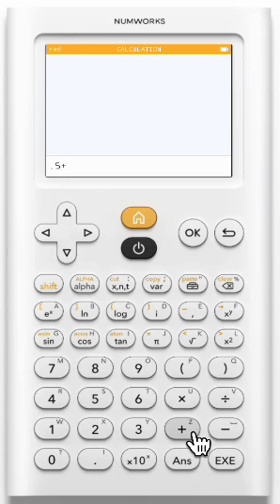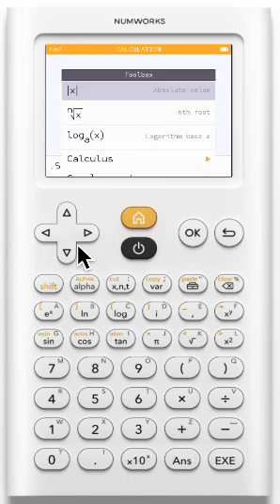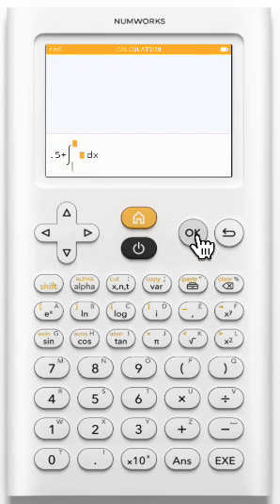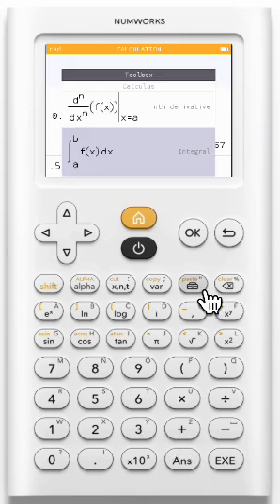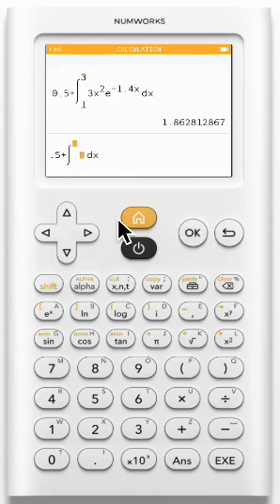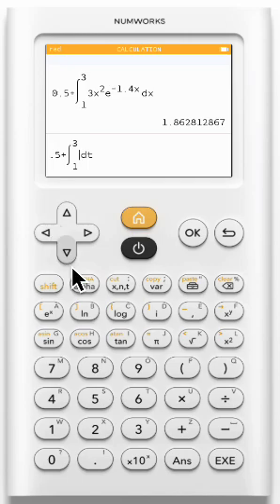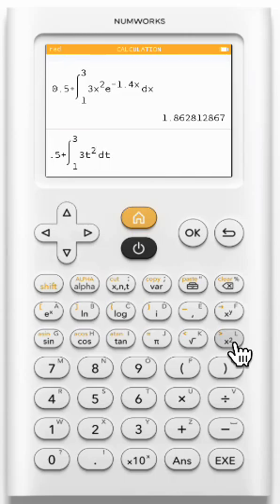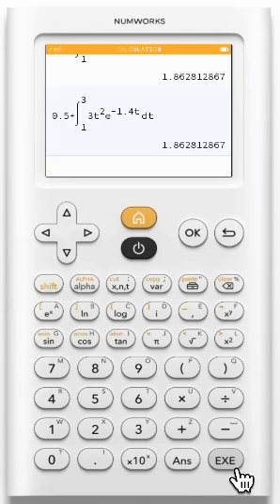Using Integrals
Calculation app

Question: The height of water in a storage container is increasing at the rate of r(t)=3t^(2)e^(-1.4t) feet per hour, where t is the time in hours since you started filling the container. At the time t=1 hour, the height of the water is 0.5 ft. What is the height of the water in the container at time t=3 hours?